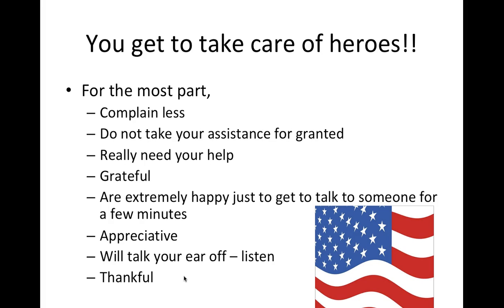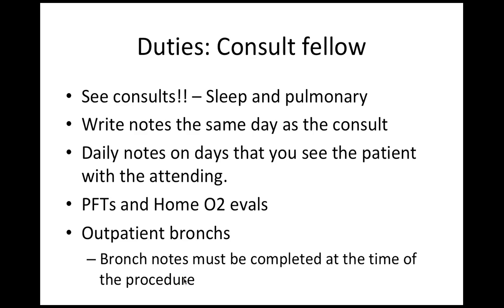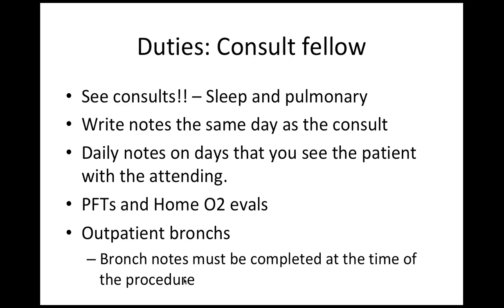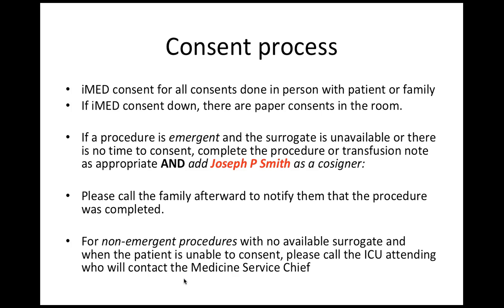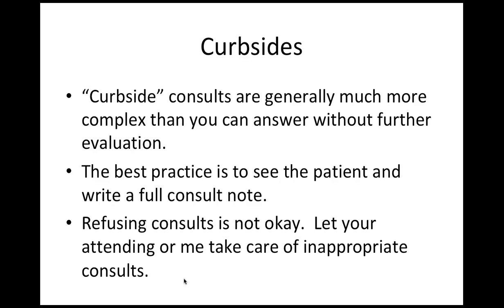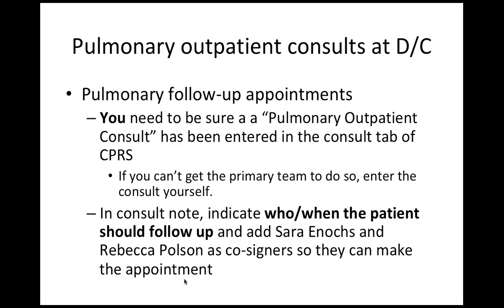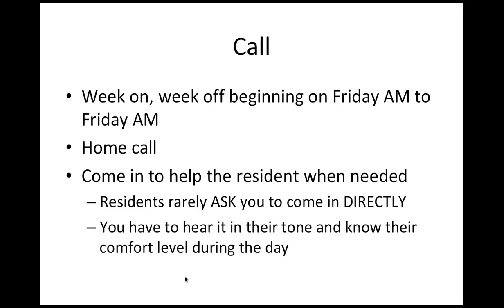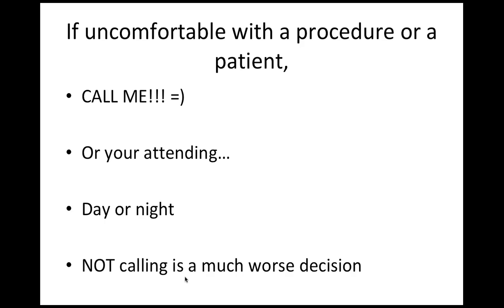VA Pulm Consult Orientation